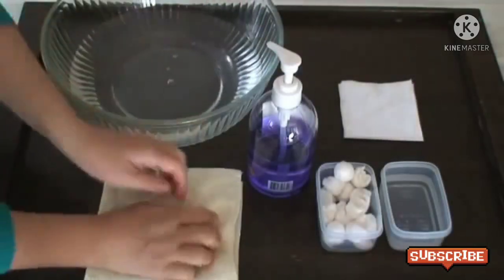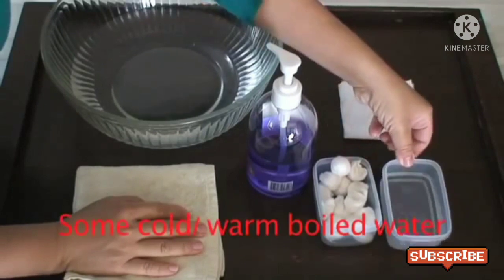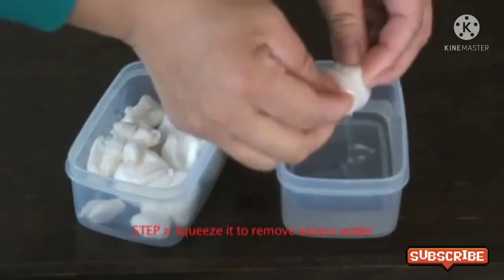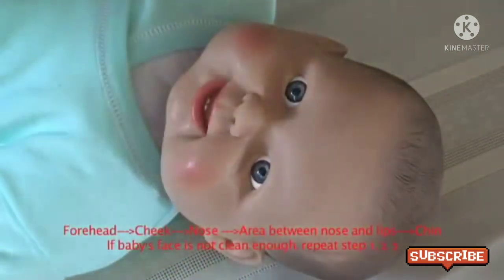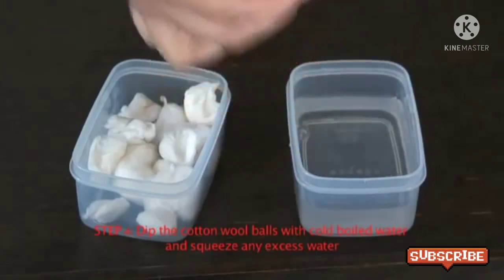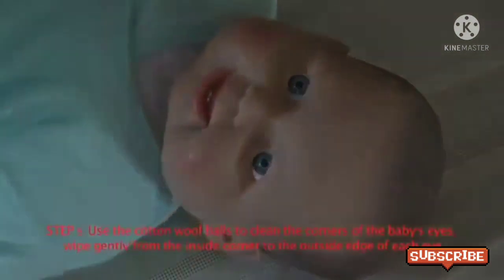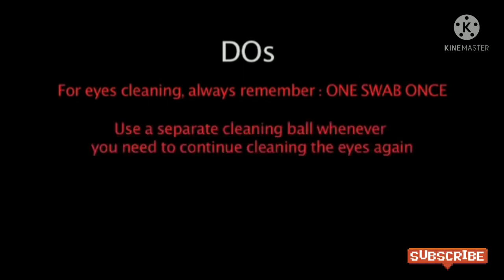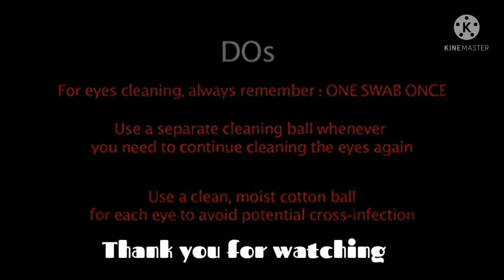HOW TO CARE BABY FACE